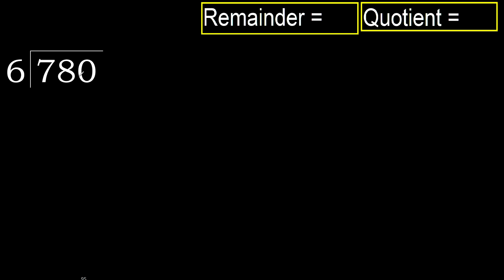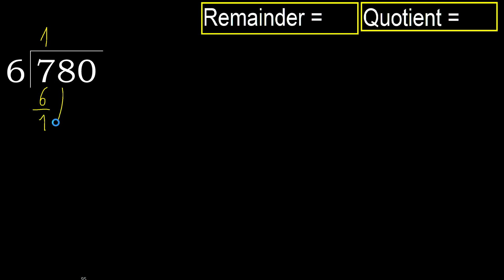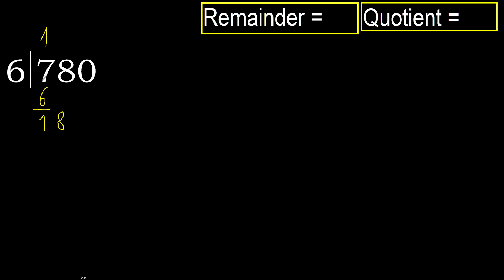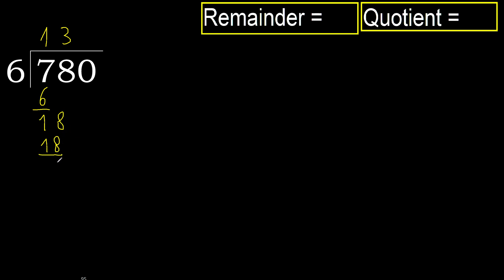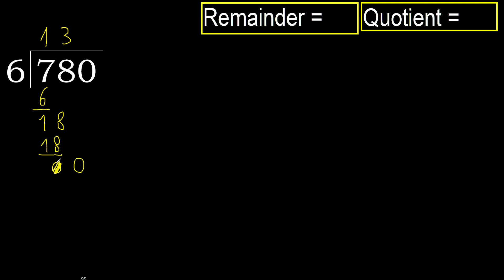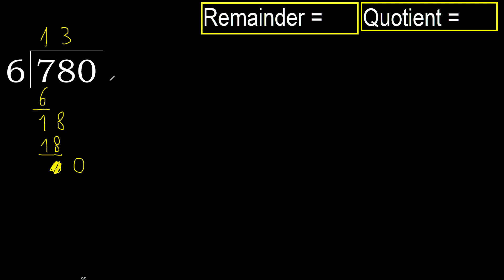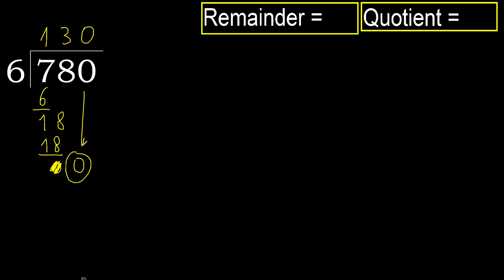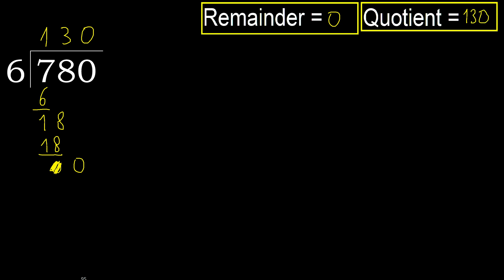Divide 780 by 6 , remainder . Division with 1 Digit Divisors . How to do